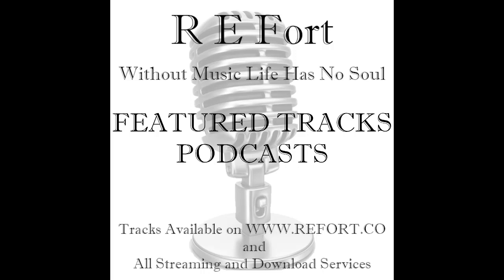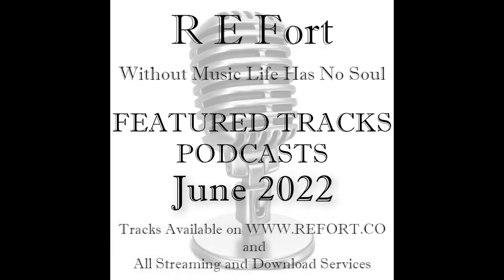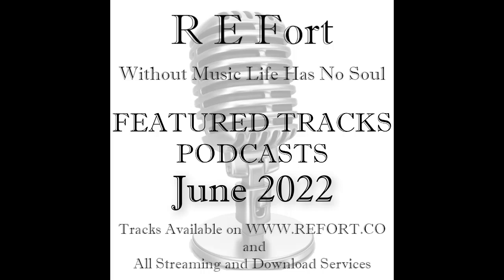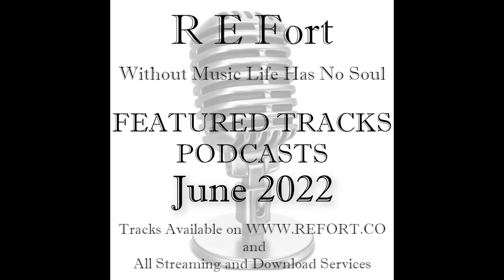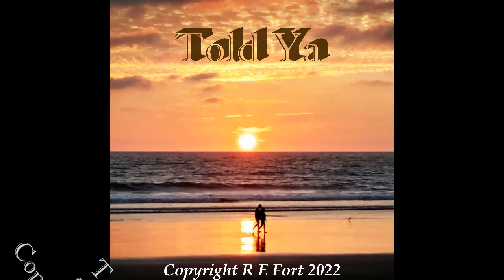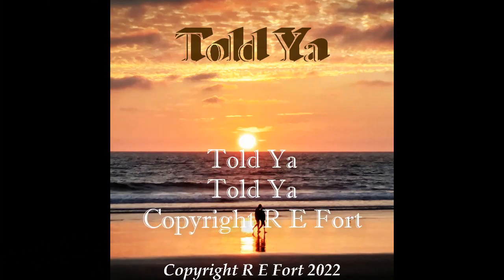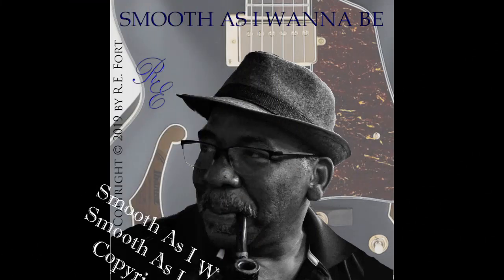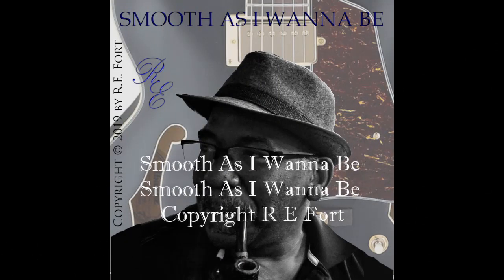Podcast Featured Tracks June 2022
Without Music Life Has No Soul